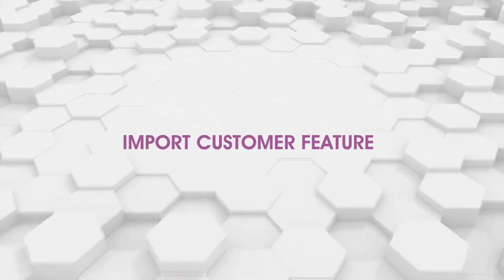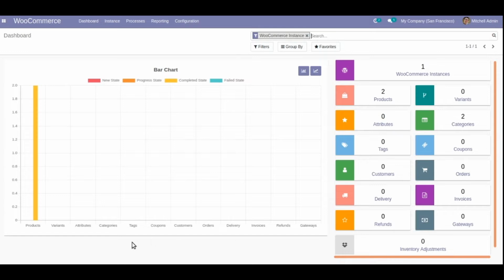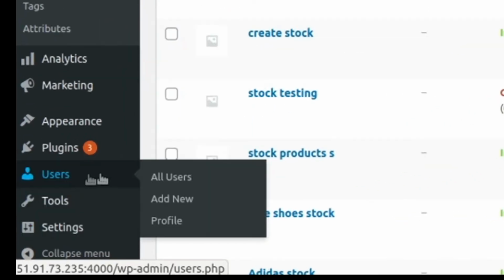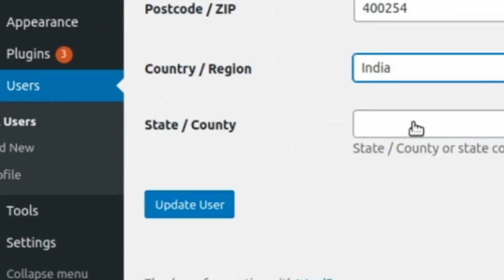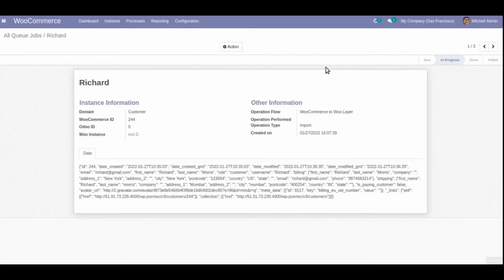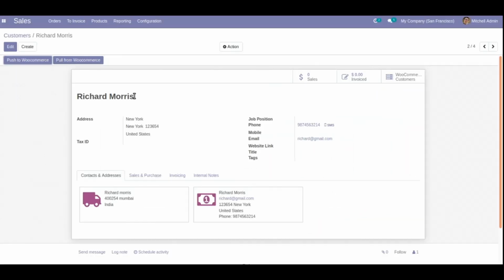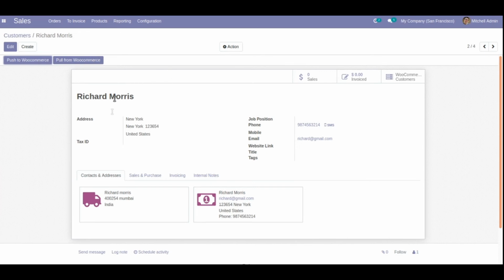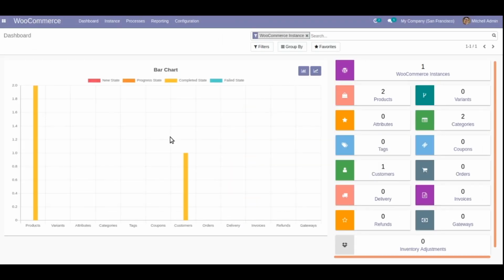Odoo WooCommerce Connector by Ksolves - Part 5: How to use Import Customer Feature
Up to this point, you've explored installation, import, and other features of Ksolves' Odoo WooCommerce Connector.

We’re back with another video tutorial on Part 5 of the Odoo WooCommerce Connector by Ksolves.

The Odoo WooCommerce Connector by Ksolves is the one-stop solution to deploy the backend operations of your WooCommerce based online store on Odoo ERP.

This video tutorial shows you gradually how to use and take advantage of the Customer Import feature in Ksolves' Odoo WooCommerce Connector.

Adding an extra edge to that, the connector also boasts an array of extra benefits such as free installation, free 120 days of tech support, and as well as free lifetime updates.

In order to better comprehend the video tutorial, please follow this timeline:

00:00 - 00:17 = Introduction
00:18 - 00:58 = Understanding the dashboard in Odoo WooCommerce Connector
00:59 - 03:58 = How to import a customer using the specific id method
03:59 - 05:05 = Alternate method to import a customer